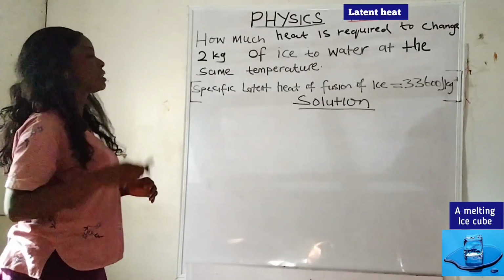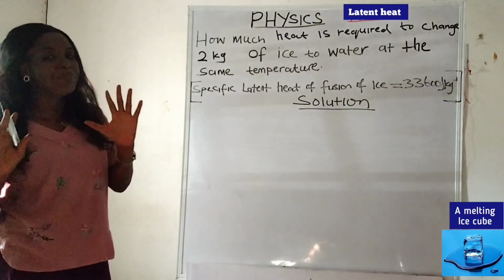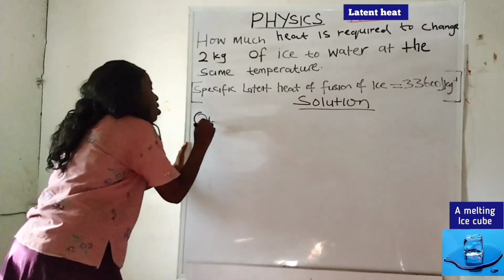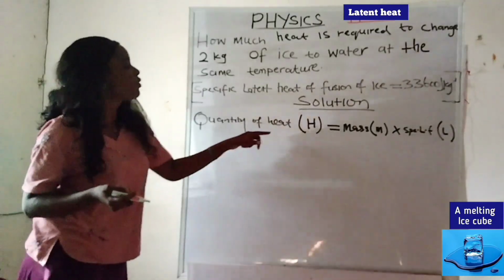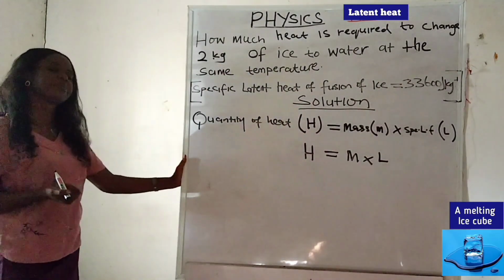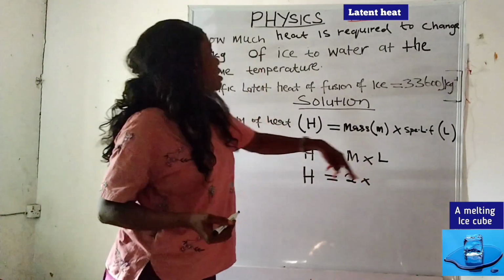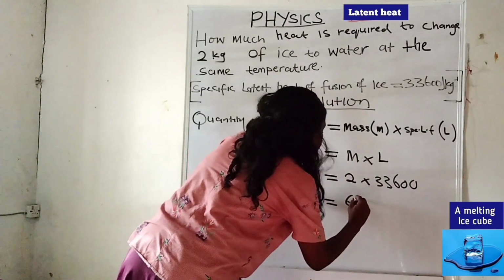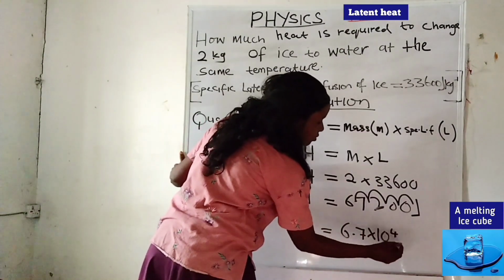LATENT HEAT ( PART 1 )